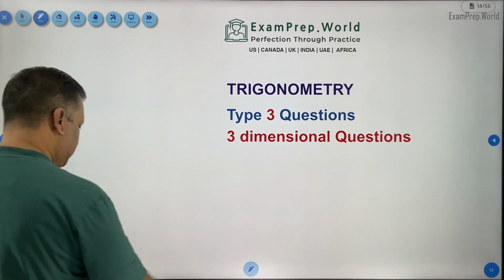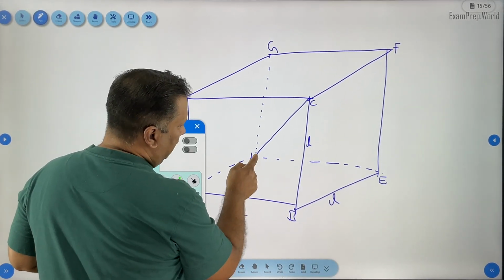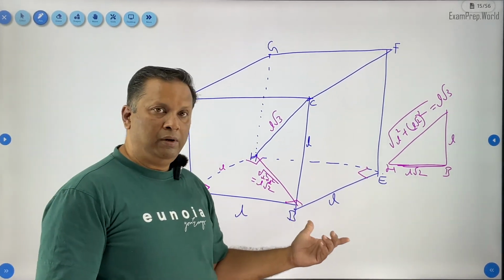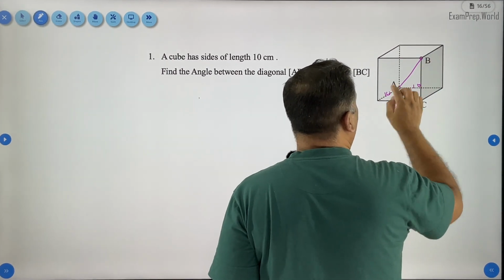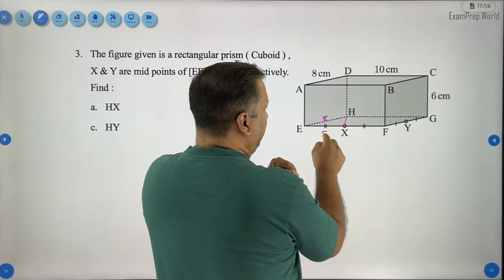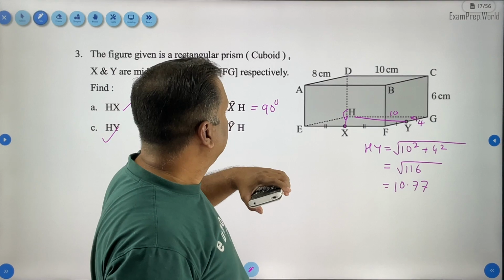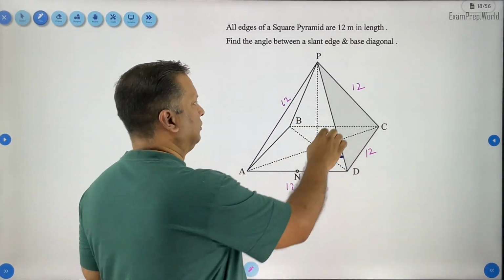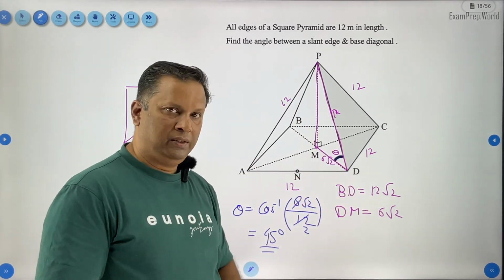Trigonometry ( 3 Dimension ) , Type 3 Questions : (MYP Exams, Made Easy )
This video is on topic of Trigonometry , includes applications in 3 dimension questions . It helps students of grade 10 ( IB MYP ) to solve the Type 3 questions under topic of Trigonometry of